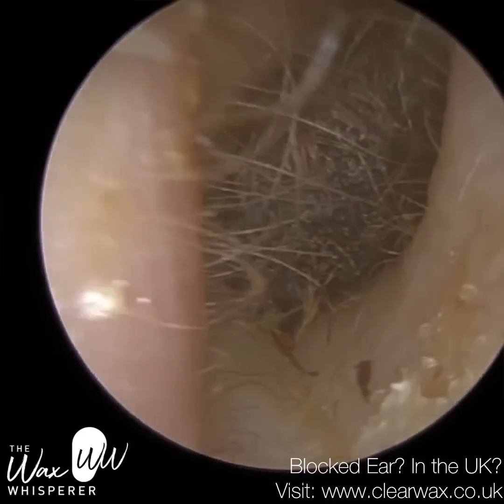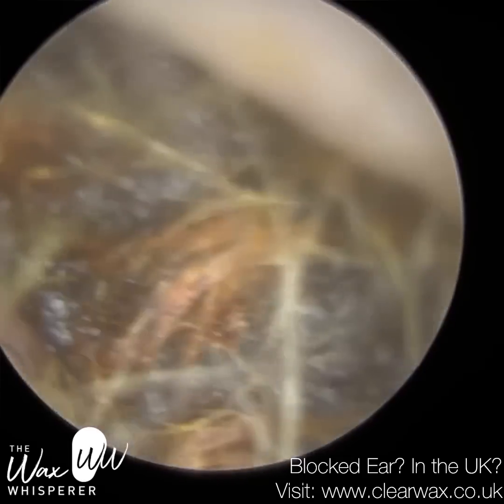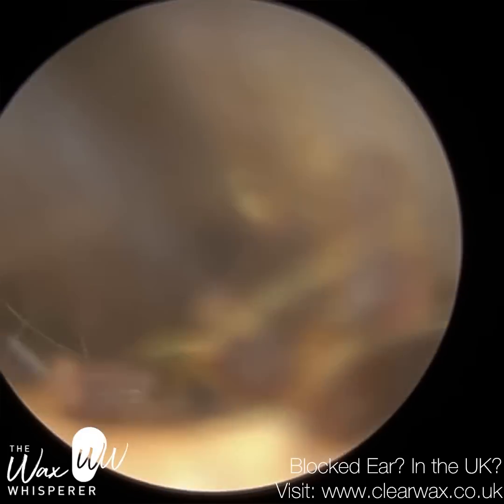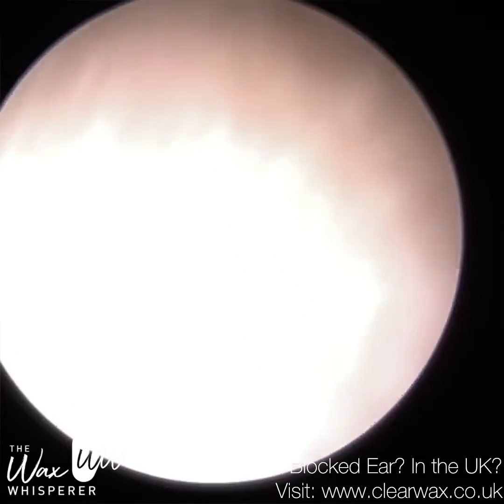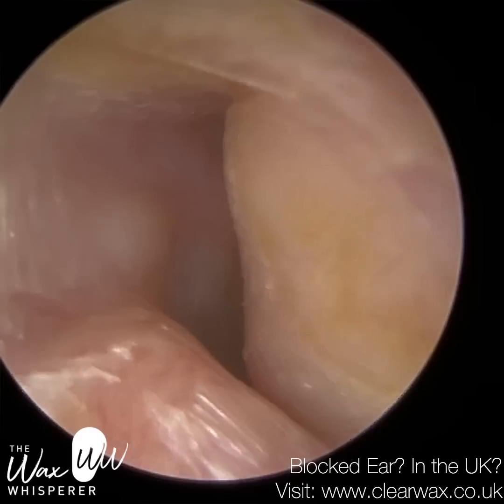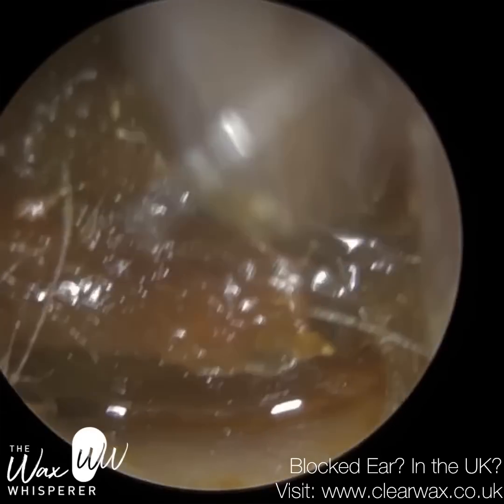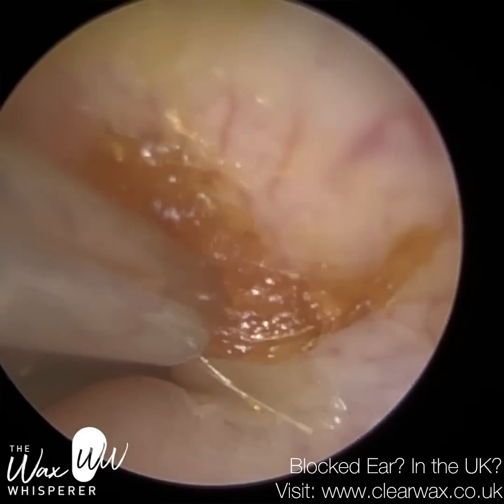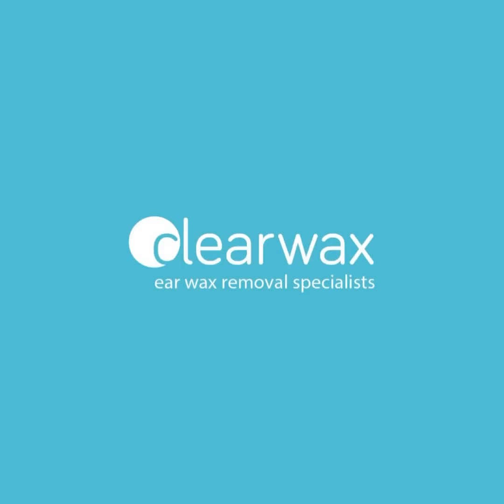1,360 - Patient Visited with Large Bony Growths Hidden Behind Ear Wax